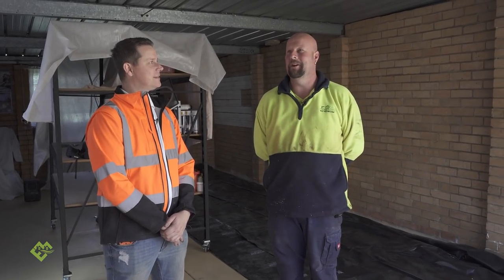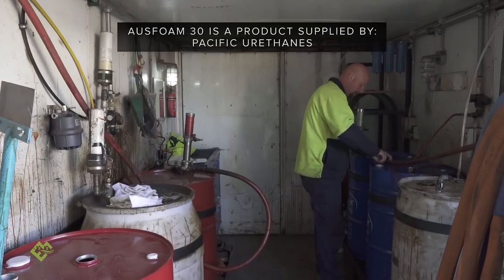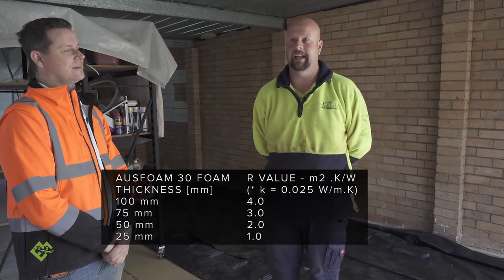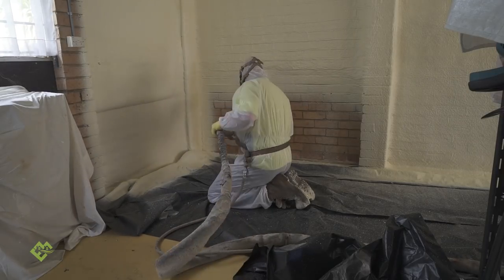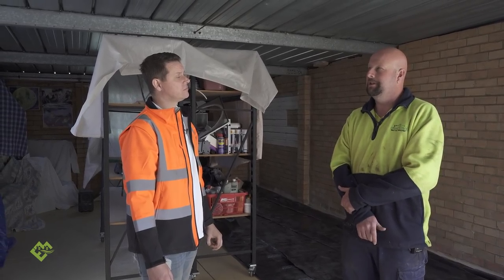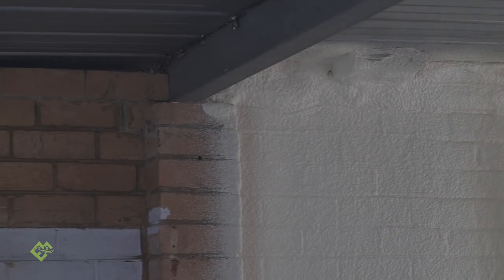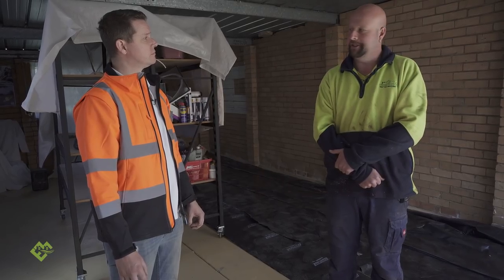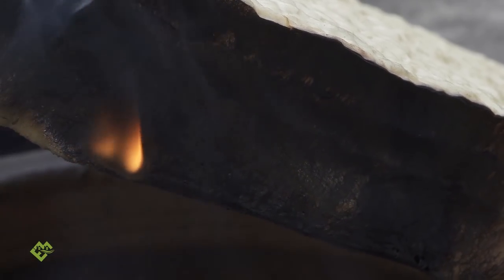Insulating and Air Sealing a Metal Deck Roof with Spray Foam.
Spray foam insulation can be a very useful product for enabling insulation consistency and airtightness, and depending on the situation it can be quite cost-effective, but only if you have a good contractor, and its installed with the right thickness for your climate.  Efficiency Matrix covers an implementation of closed cell foam on an old metal deck roof, closing the gaps to enable a high performing room in an old garage.  It’s important to get a reputable contractor to get this done.  We talk about the differences in open cell and closed cell foams.

The Link to Spray Foam solutions based in Australia Victoria